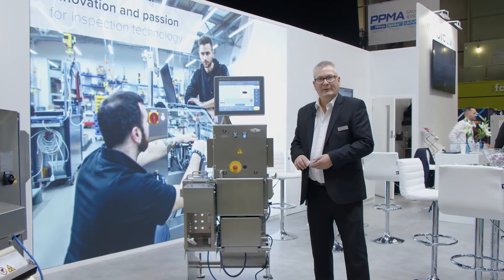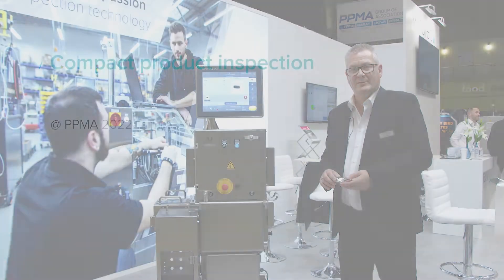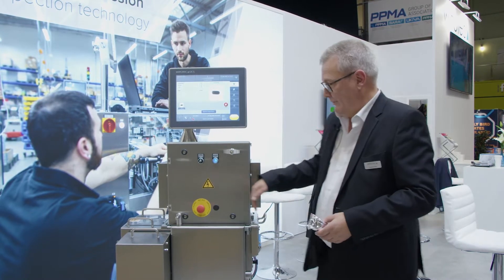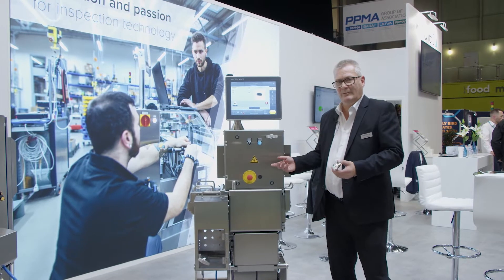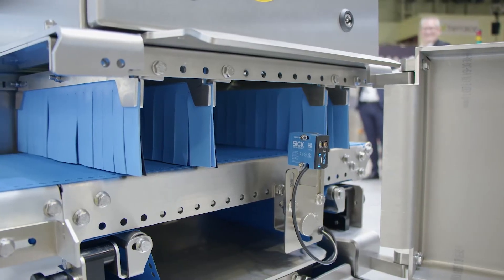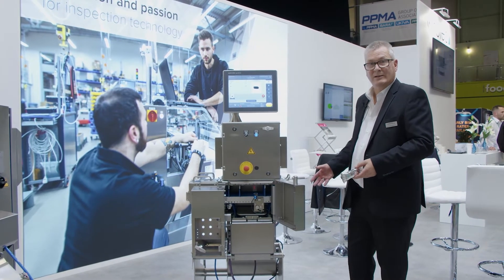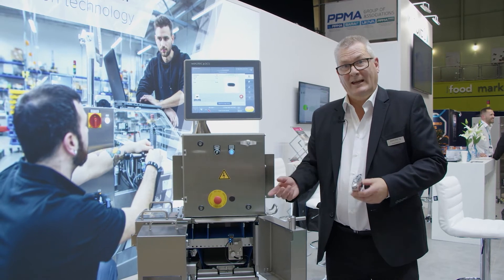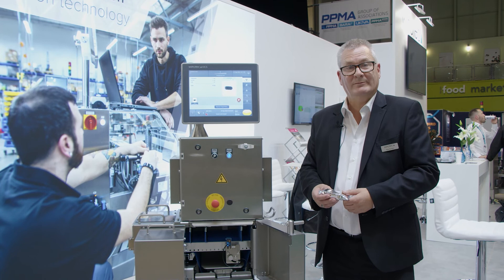Compact product inspection @ PPMA 2022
Space is a precious commodity in modern production lines. In this video, Nigel Banfield introduces you to our SC-2000. Perfect for small spaces without compromising functionality.